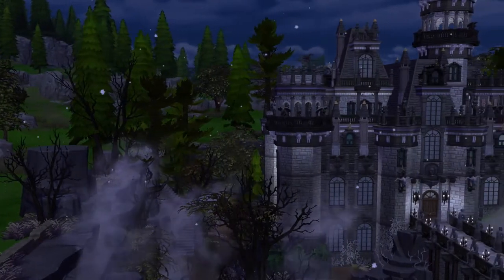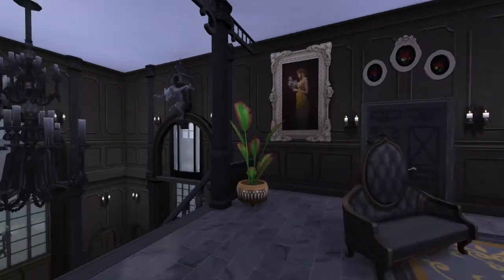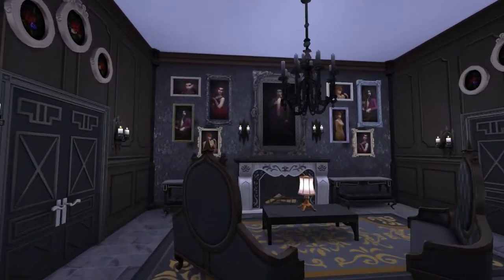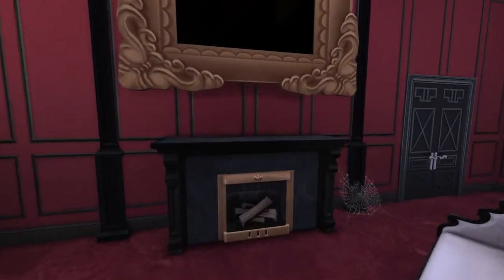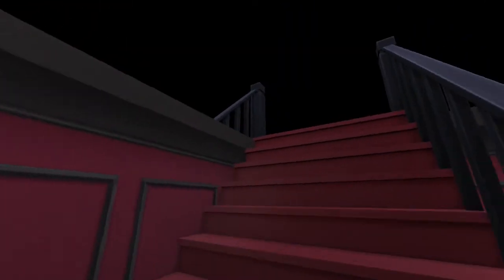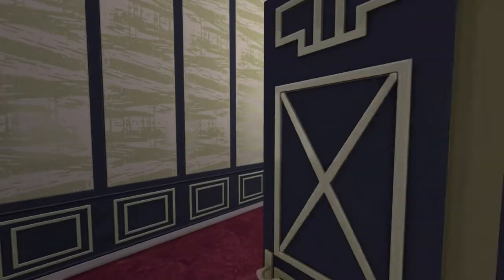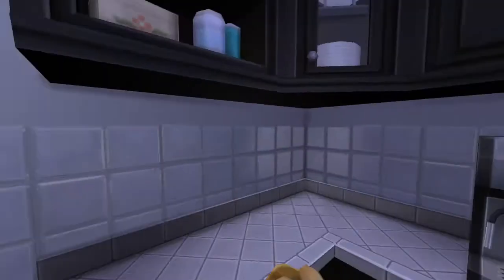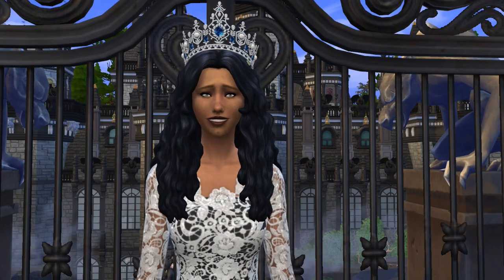Exploring Gallery Homes: LORD VLADISLAUS CASTLE BY Scheinheilig1603 Sims 4 House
Today's episode will be featuring another Gallery Home. This house is called Lord Vladislaus Castle and it's by a fellow simmer named Scheinheilig1603. You can find this house under her name in the Sims 4 Gallery.
The crown and gown in this video can be found

Value: $696,659
Lot size: 64x64
Number of floors: 7
Bedrooms: 4
Bathrooms: 7
Traits: Vampire Nexus, Bracing Breeze, Haunted

Today's cooking recipe will be: Black and White Cake